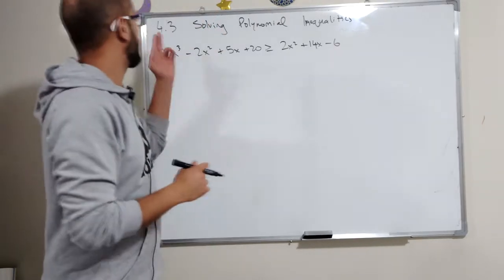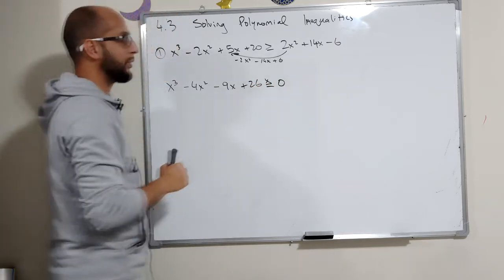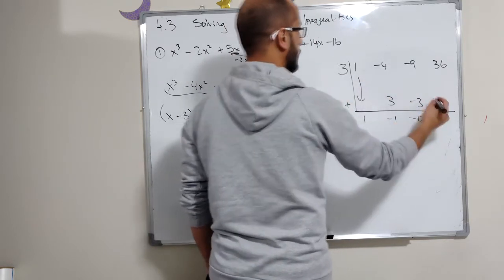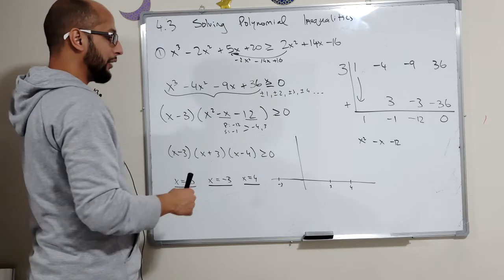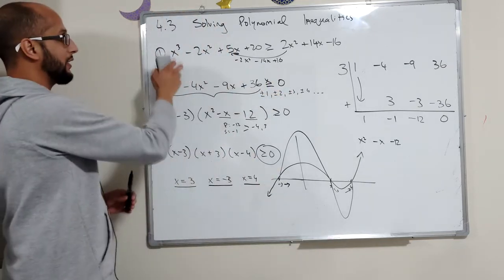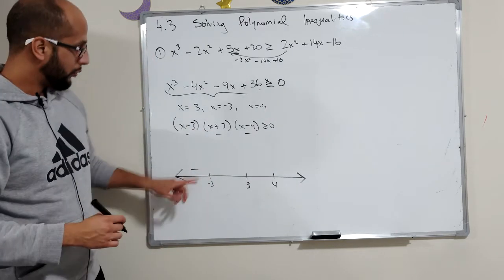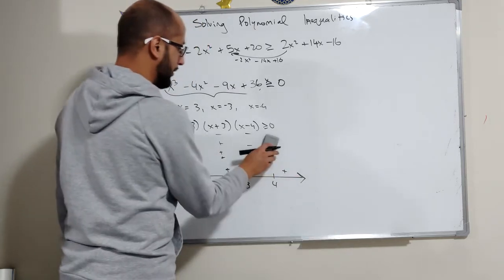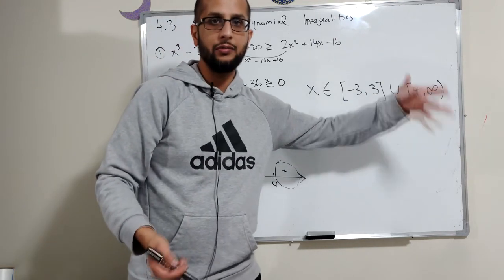4 3 Solving Polynomial Inequalities